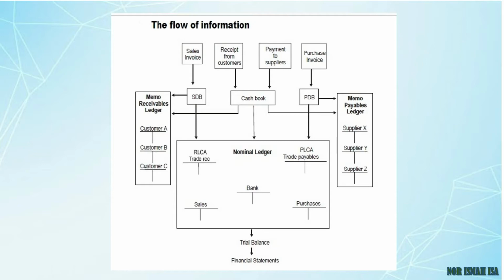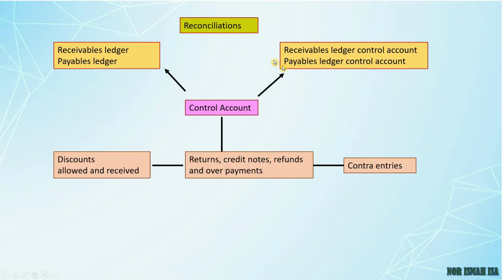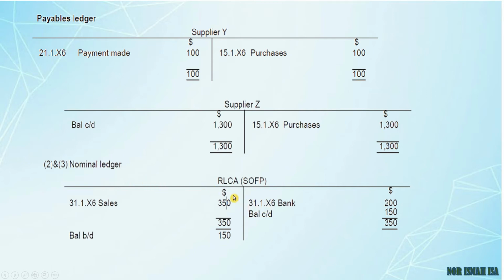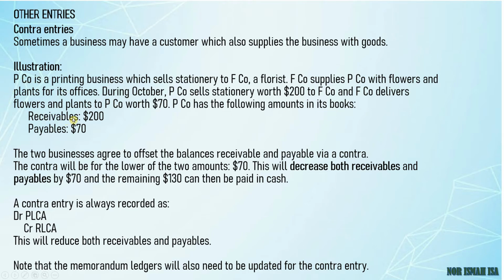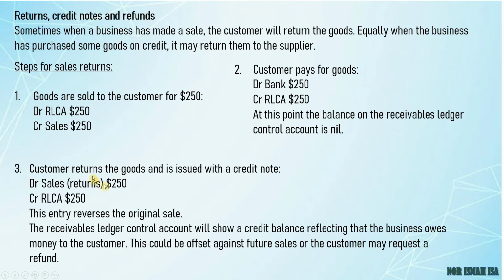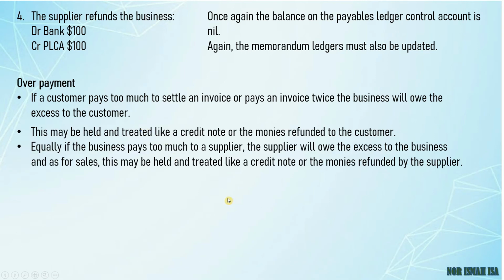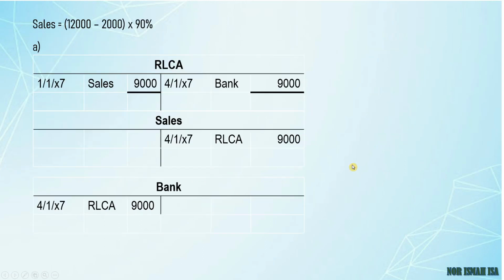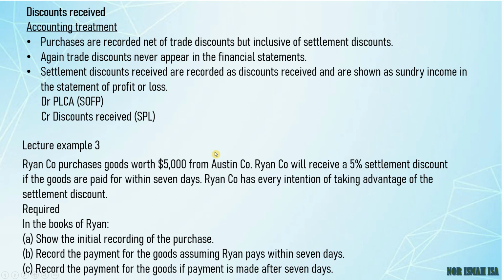ff015 Control Account Part 1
Prepared for AC1T2 online class.